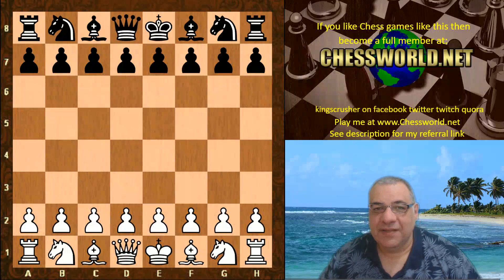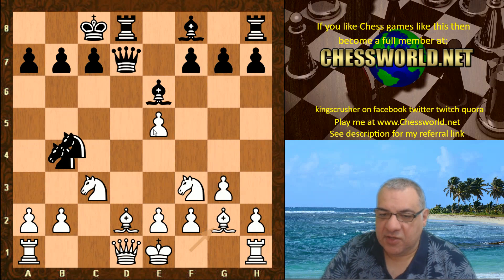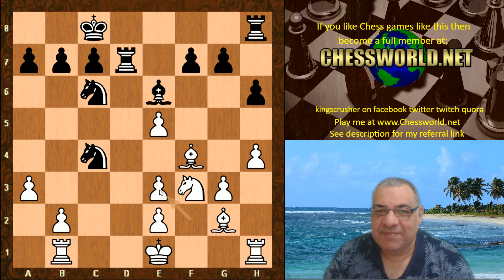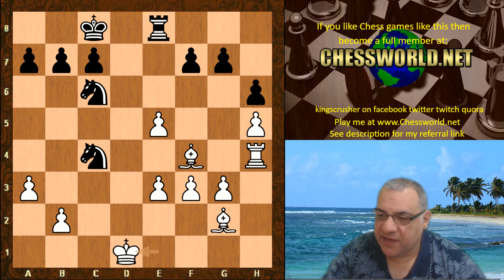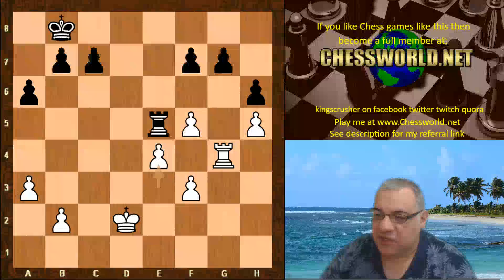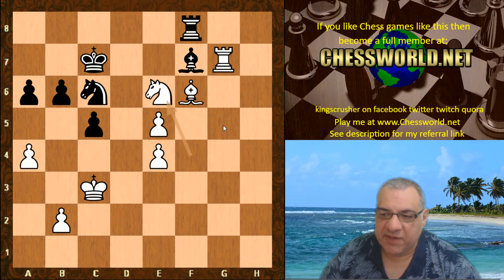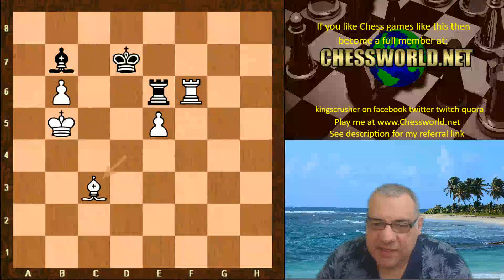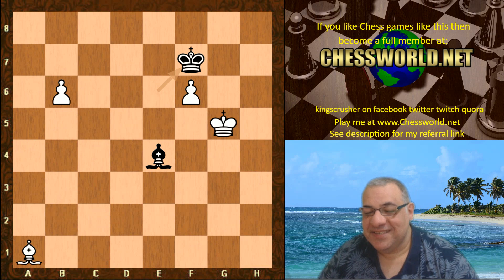Highly evolved Leela Chess shows beautiful secret resources within trebled pawns vs Stockfish 10